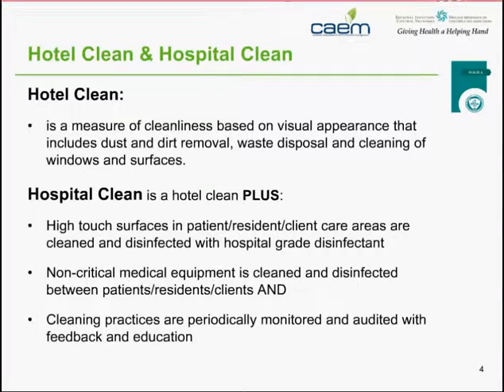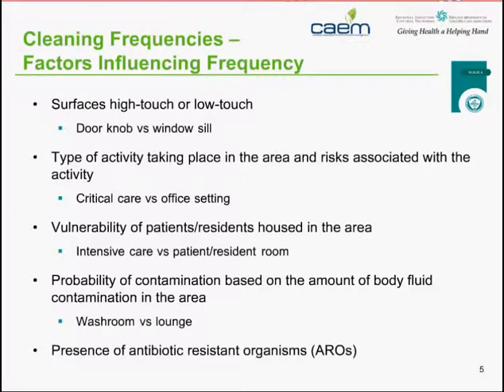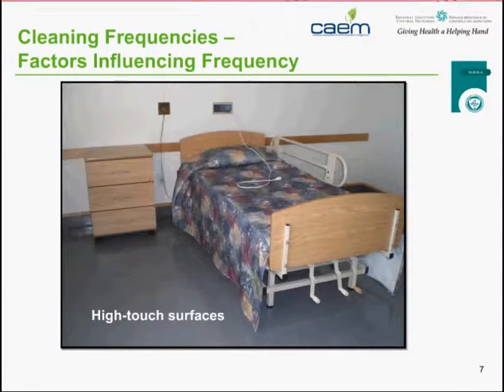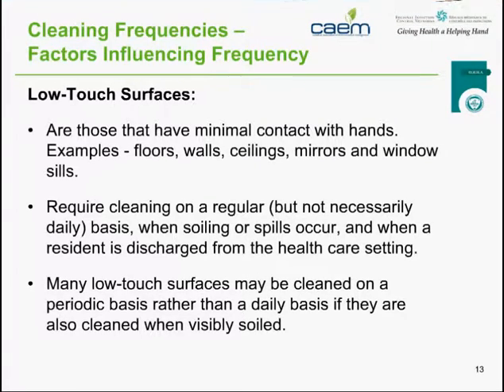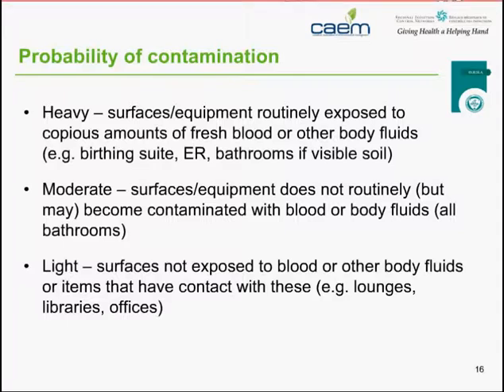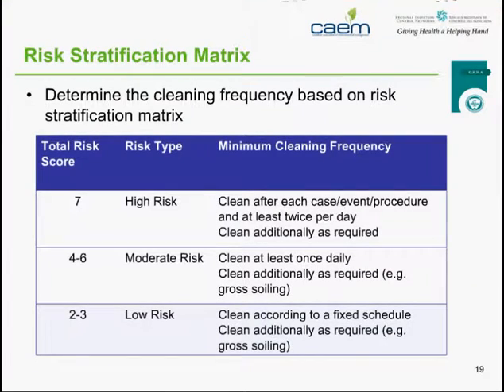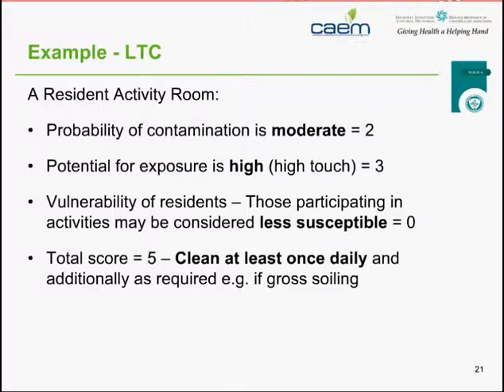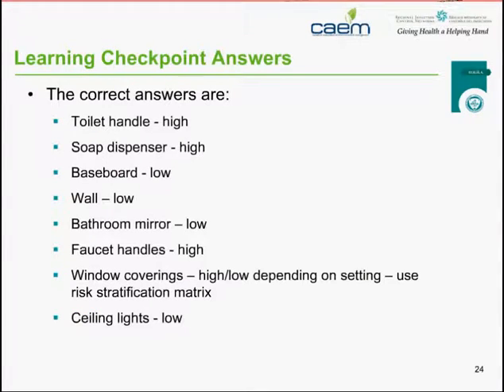SPLC Fac 4a Cleaning